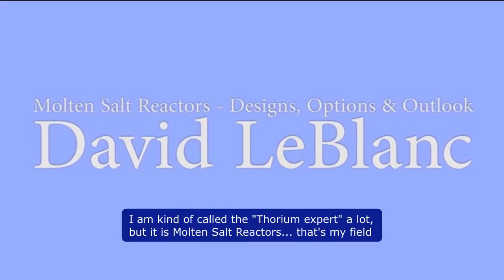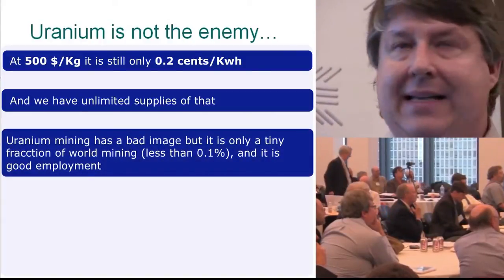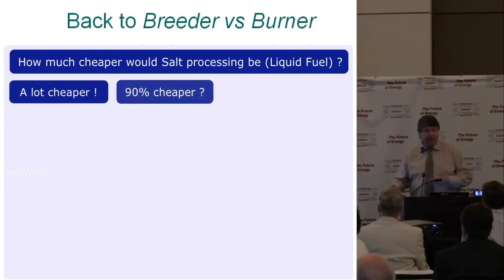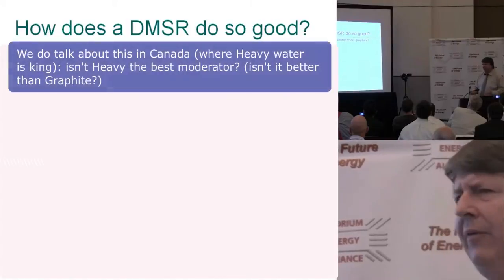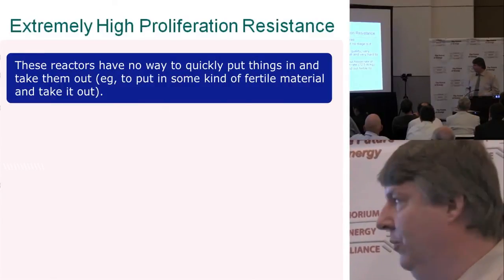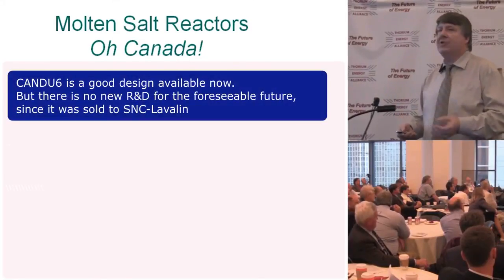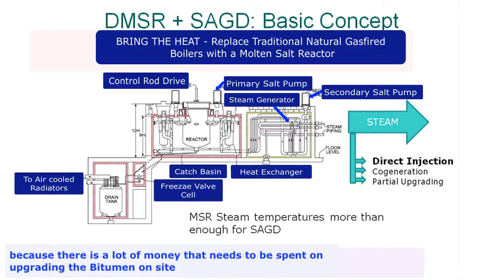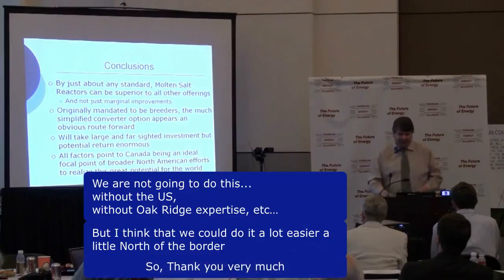David LeBlanc : Come for the Thorium, Stay for the MSR !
David LeBlanc hard-hitting presentation on his plan to build a Molten Salt Reactor prototype (called DMSR, Denatured Molten Salt Reactor) by 2021, well before all competitors.
These are the fundamental points:

a) the DMSR will use Enriched Uraniumm, without Thorium (at least for the first generation of reactors). This reoersebts a huge simplification of the reactor design, eliminating the need to process the fuel online to remove fission products.

b) Even without the "Pure Thorium Cycle", the DMSR a lot more energy of the current reactors, and with waste of 1 KG of Transuranics in 30 Years ! (1000 times reduction in comparison with today reactors, similar as the pure cycle).

c) Canada is in an unique position; there is a great deal of knowledge on Nuclear technology (as shown in the CANDU reactor). As the development of CANDU is over, and there is in Canada a great interest in the industry and in the Universities for the MSR.

e) The Canadian Oil Sands : the estimation is that there is the equivalent of 2 Trillion Barrels there, 10% recoverable (and a lot more with the MSR).
The MSR can help tremendously the project, producing Steam at high Temperatures and Pressure (what current reactors can't provide) to separate the Bitumen from the Sands). SAGD (Steam-Assisted Gravity Drainage) is the key.

I have added the full transcription of David LeBlanc's speech as Text in the video, using (when possible) "progressive display" of information (like in an university lesson, so that the viewer can see all the context surrounding a statement).